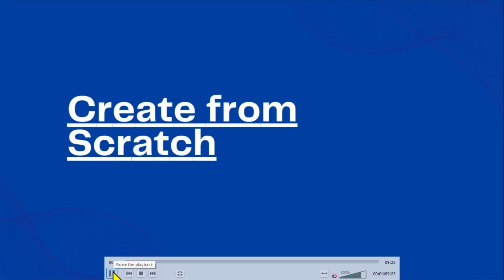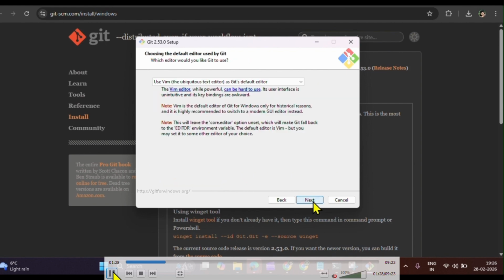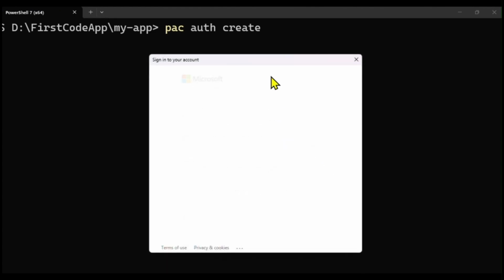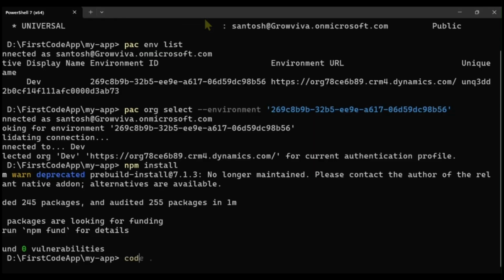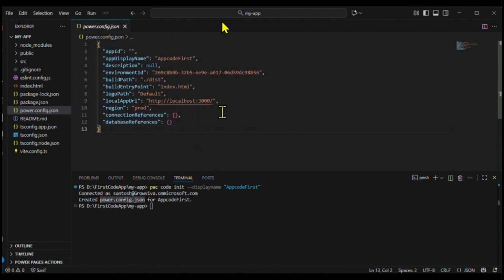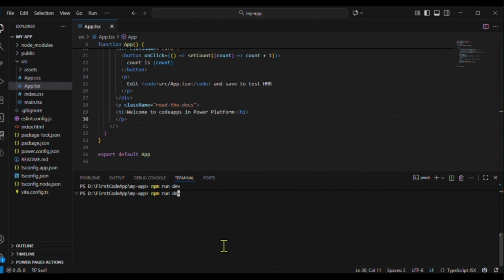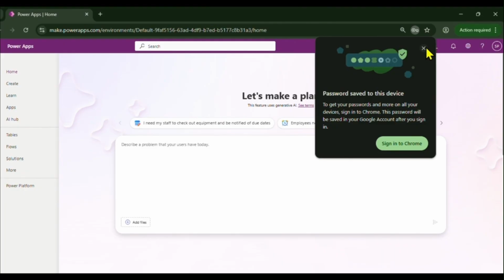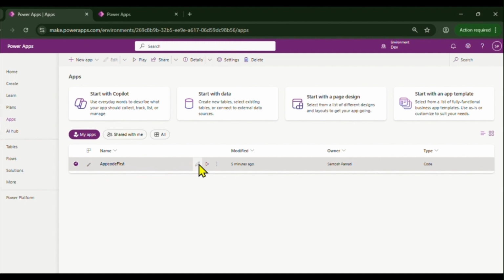Build a Power Apps Code App from Scratch using NPM & PAC CLI | CoeApps PowerPlatform Dataverse.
In this video, we will walk through the Power Apps Code Apps Quickstart and build a Code App from scratch using NPM, PAC CLI, and Visual Studio Code.

Power Apps Code Apps allow developers to create modern applications using TypeScript, React, and Power Platform services while integrating seamlessly with Dataverse and connectors.

In this tutorial, you will learn:

✅ How to set up the Code Apps development environment
✅ How to create a Code App using NPM
✅ How to use PAC CLI to initialize the project
✅ How to run and build the app locally
✅ How to deploy the Code App to Power Platform

This video is perfect for Power Platform developers, Power Apps developers, and full-stack developers who want to build apps using code.

🔜 In the next video, we will learn how to connect connectors and Dataverse with our Code App.